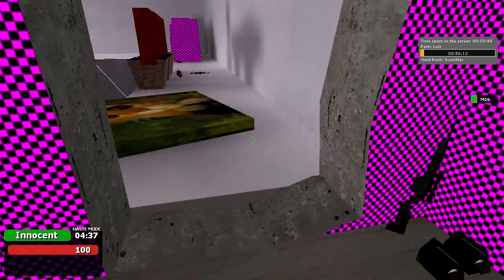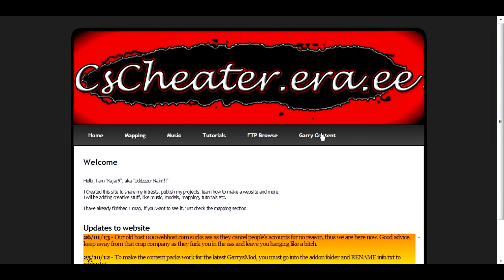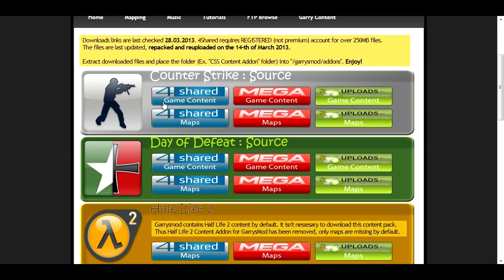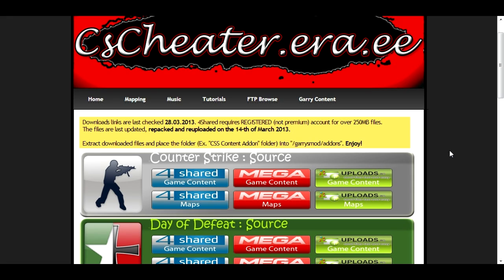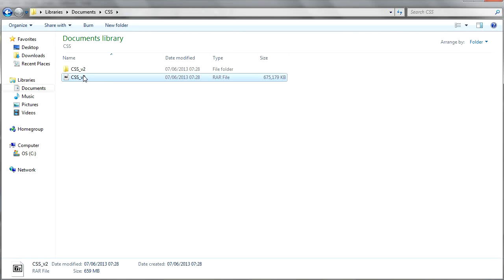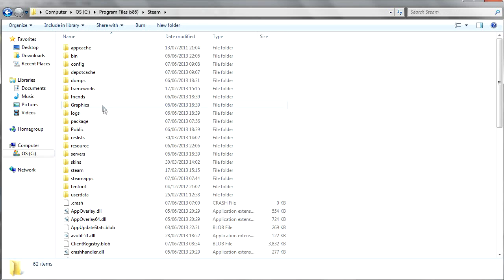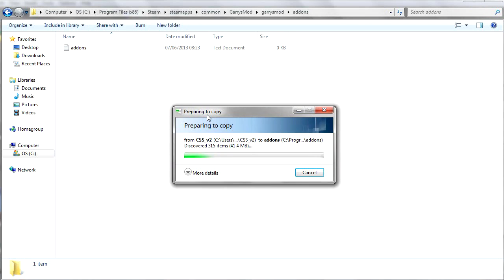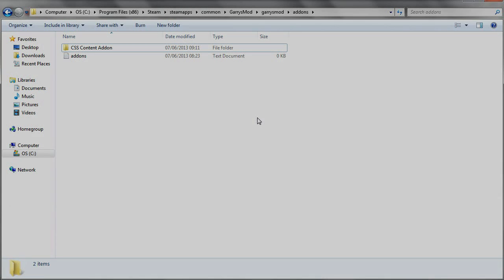Get CSS Textures for FREE for Gmod 13: update 165 onwards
Yes, it is legal.

Maps also go in addons folder!

If you can't find gmod in the common folder, try putting the download in C:\Program Files (x86)\Steam\steamapps\YOURSTEAMNAME\garrysmod\garrysmod\addons. If that doesn't work try reinstalling gmod and TA-DA! You will now have a common folder.
Move the maps to the common folder as well if you don't want to re download everything!

If you download from uploads just download both files extract both and merge them

Note: Users with addblock may need to disable it in order to use the adf.ly download links

Have gmod but not Counter Strike Source? Need the Textures? Here I show you how to get them, for free. No more Pink and Black Squares!
Some people asked about the textures on Jish's basics Tutorial, so here I help.

Where to save the contents of CSS content addon:
C:\Program Files (x86)\Steam\steamapps\COMMON\garrysmod\garrysmod\addons
Or For Mac (needs verification):
~/Library/Application Support/Steam/SteamApps/common/garrysmod/garrysmod/addons